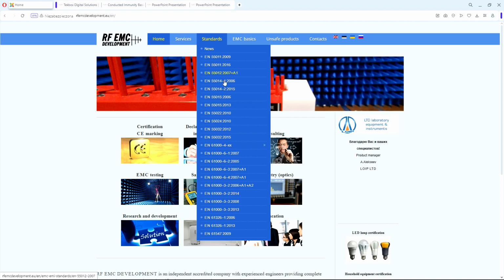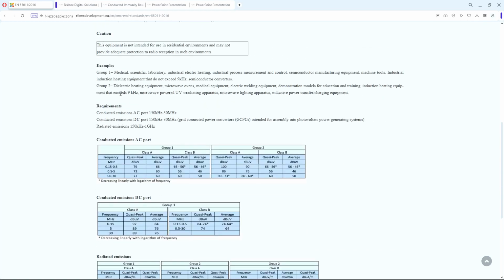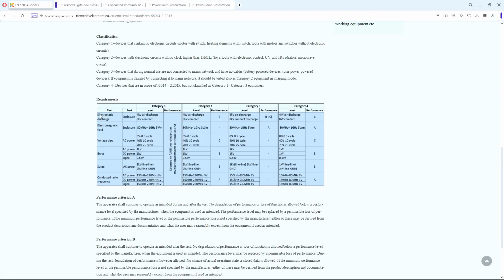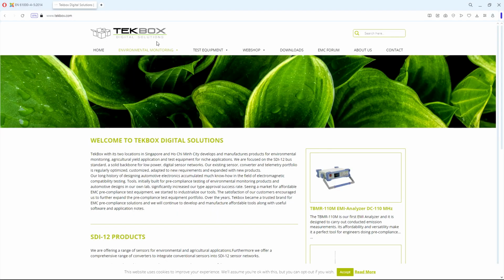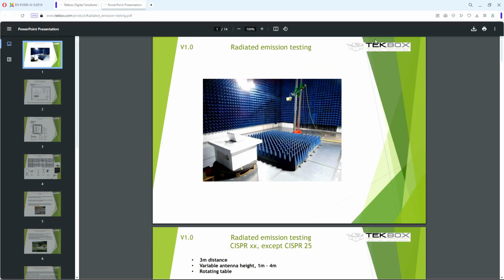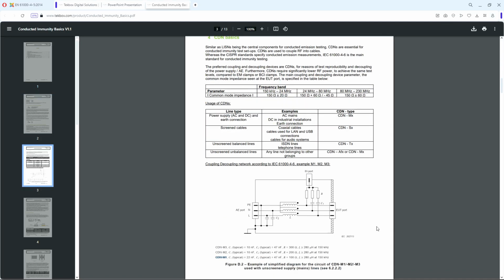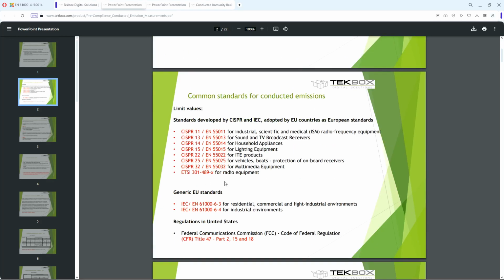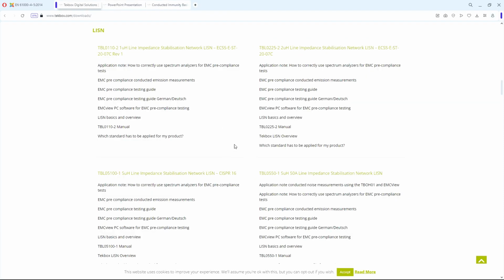EMC requirements websites with all standards! All values for Emission and Immunity! EMC treasure!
Checkout websites with brilliant scopes for EMC requirements for different standards. All Emission and Immunity tests with ranges and values. Checkout websites below

Chapters
0:00 - Intro
0:20 - EMC requirements fast RF EMC DEV
3:20 - EMC setups TEKBOX